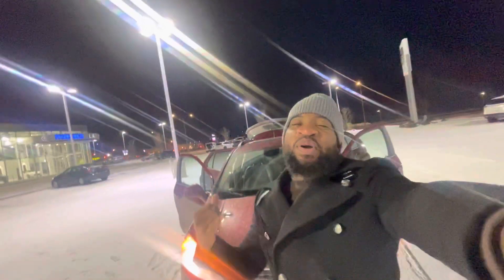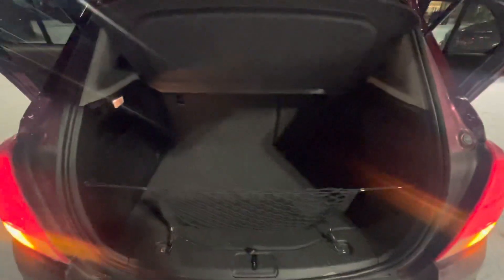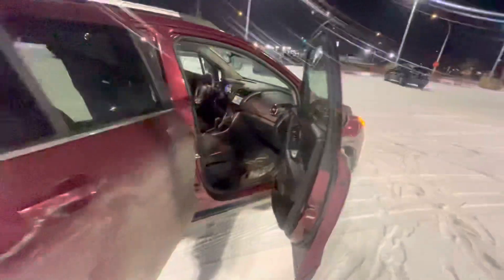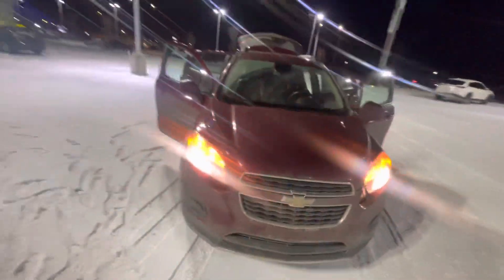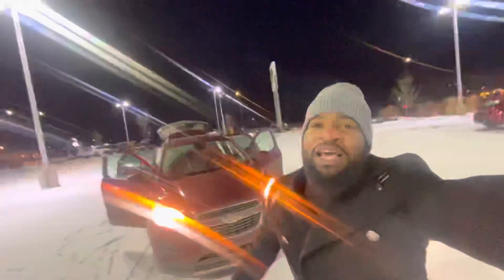For Alyssa…..The moment have arrived